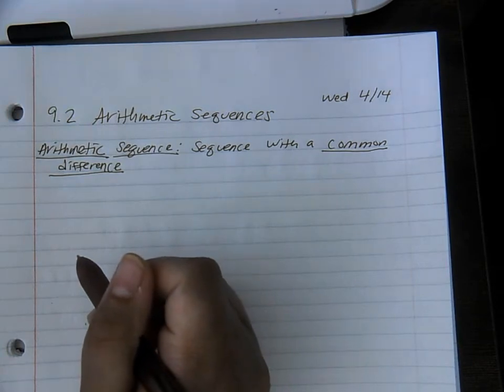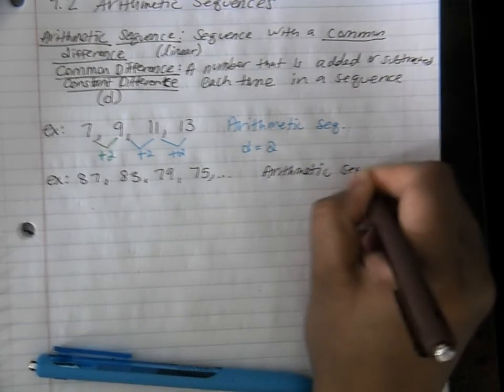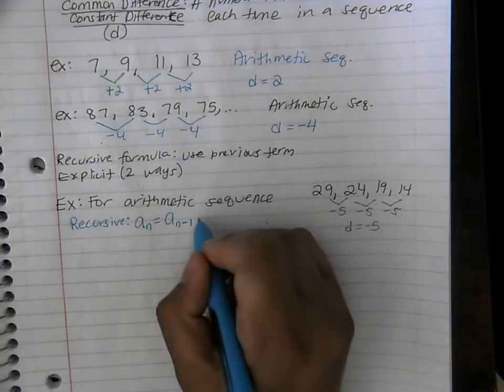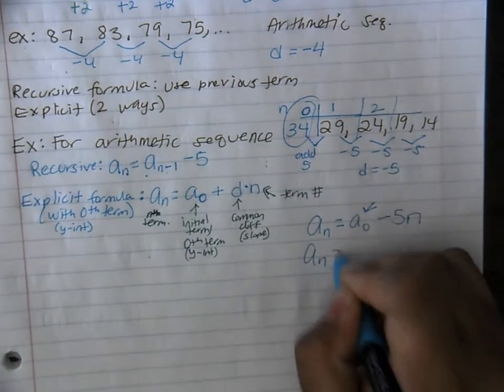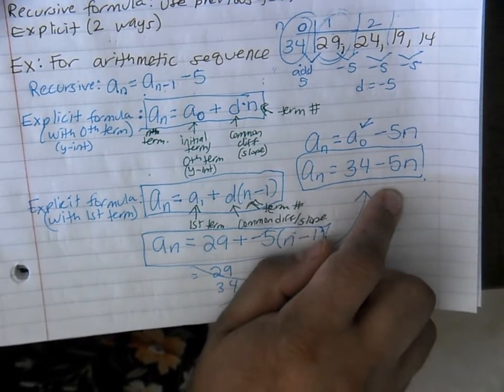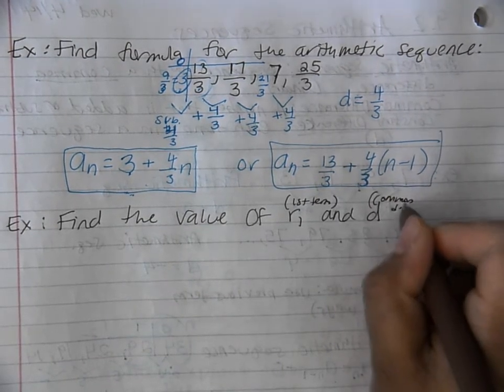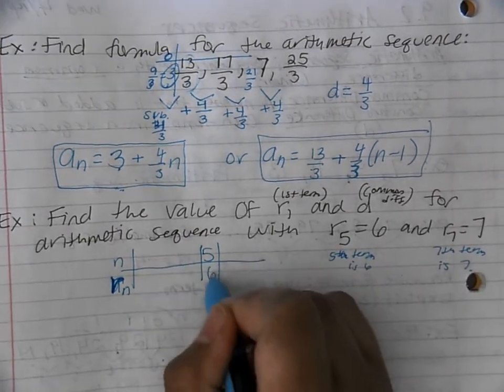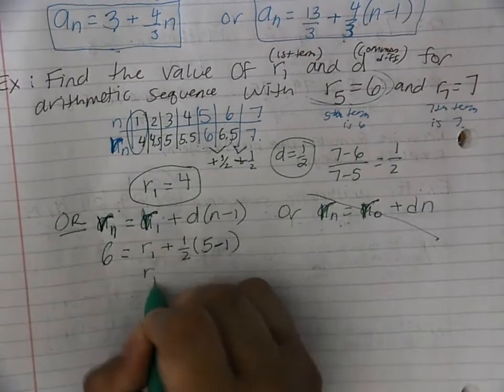A2 9.2 Notes Arithmetic Sequences